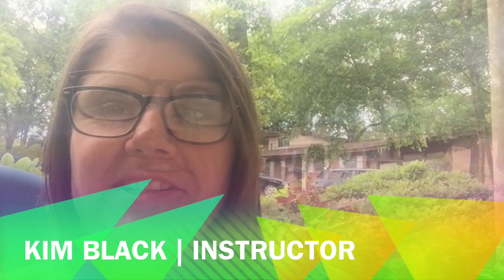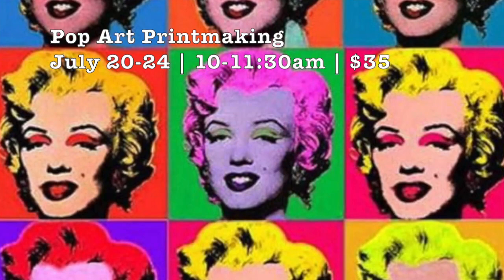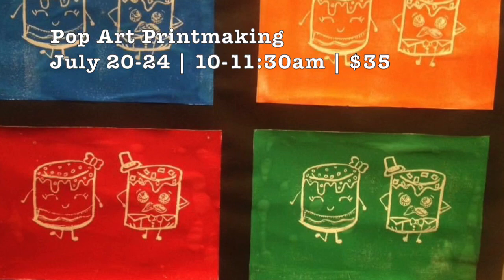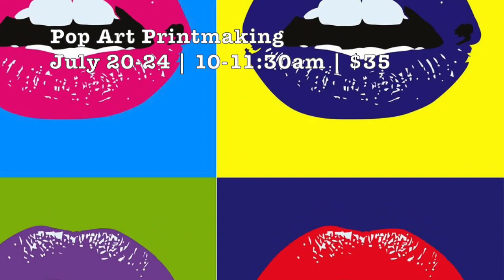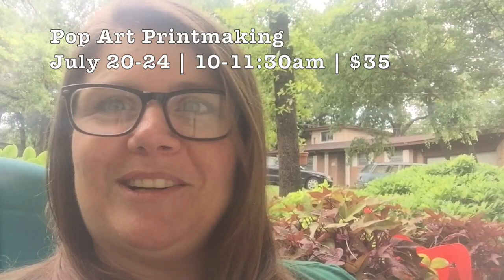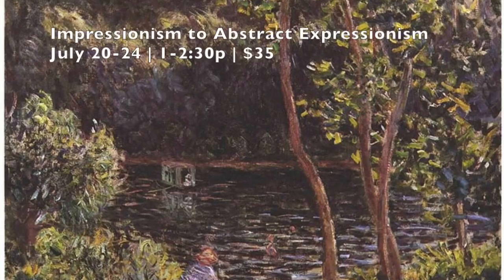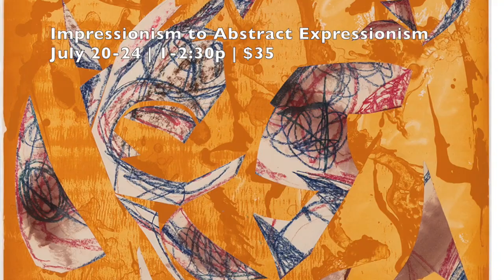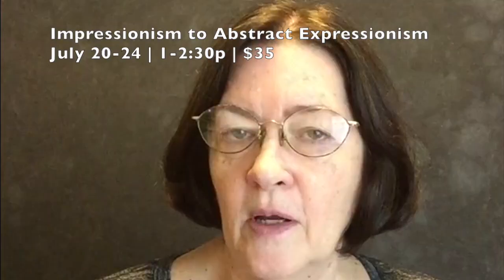Zoom Art Adventure Multi-Arts Camp: From Impressionism to POP! Art of the Modern World July 20 -24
From Impressionism to POP!  Art of the Modern World
Multi-Arts Camp #6_- July 20 -24

 CLASS A: Pop Art Printmaking
Discover the American-born art form of the 1950s and ‘60s, Pop Art and its most famous artist, Andy Warhol. Create your own original Pop Art design using a foam printing plate and traditional printmaking materials. Print your design as many times as you desire!

 CLASS B: Impressionism to Abstract Expressionism: Painting like the Modern Masters
Explore the techniques and painting styles of the masters that defined key art movements of the late 19th to the mid- 20th centuries, from Impressionism to Abstract Expressionism. Inspired by the works of such artists as Monet, Picasso and Jackson Pollock, campers will create their own masterpieces.